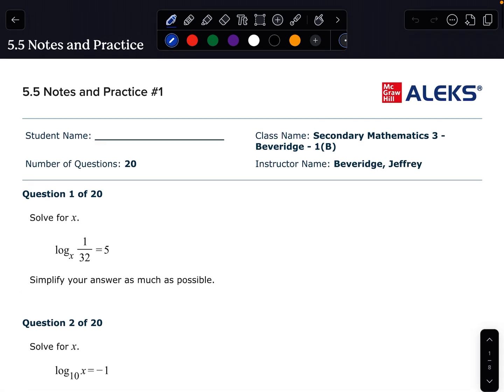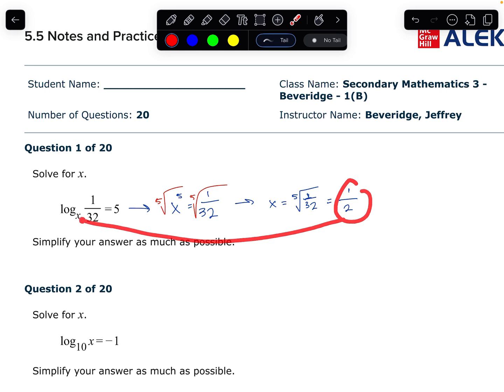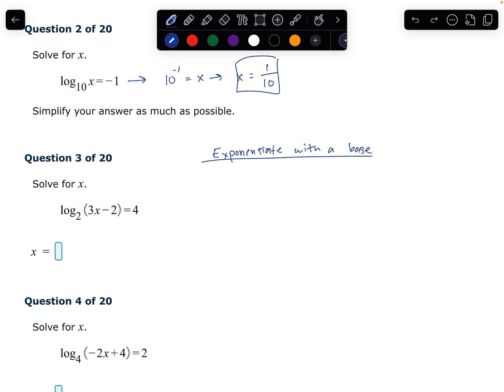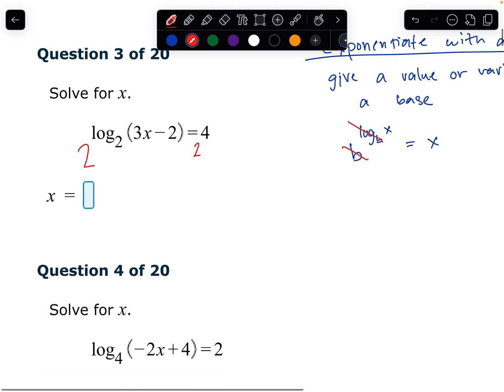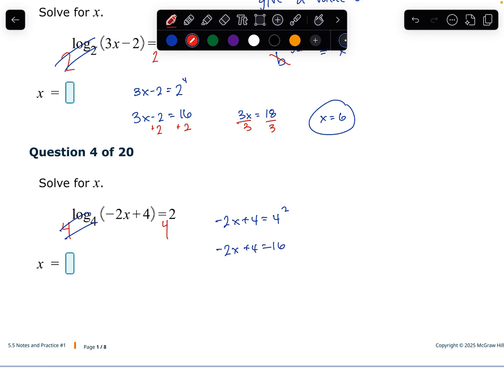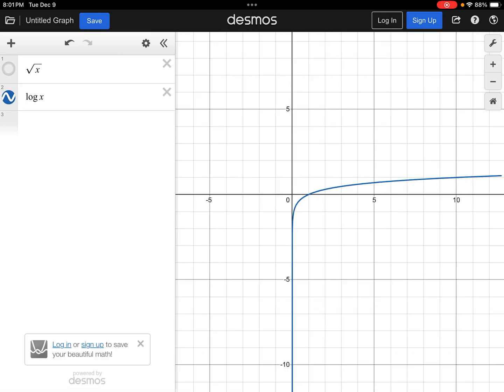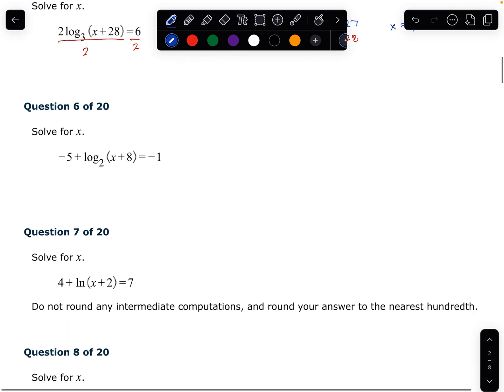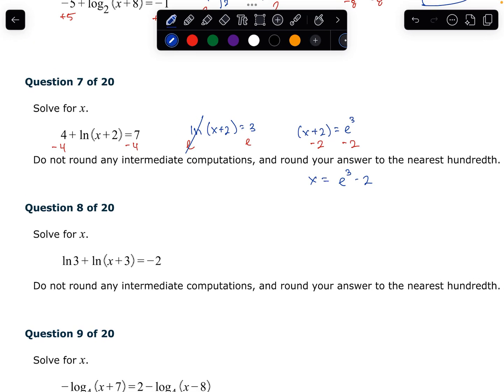5.5 HW Part 1